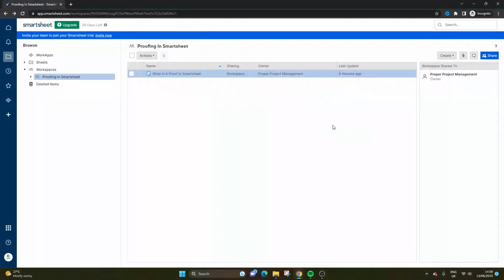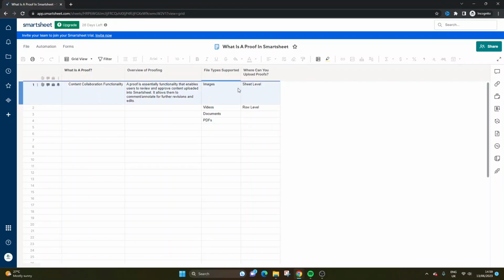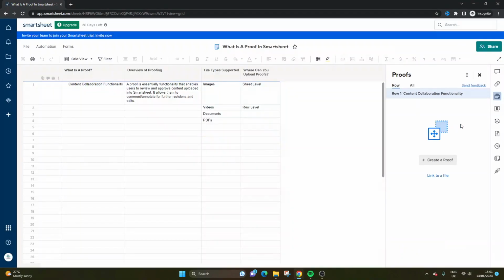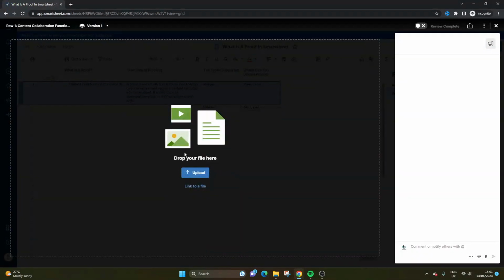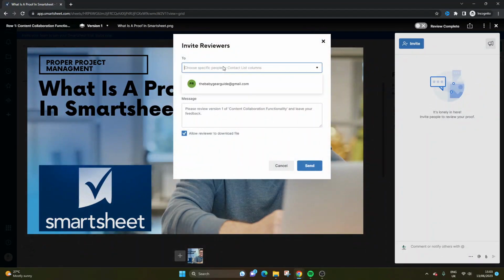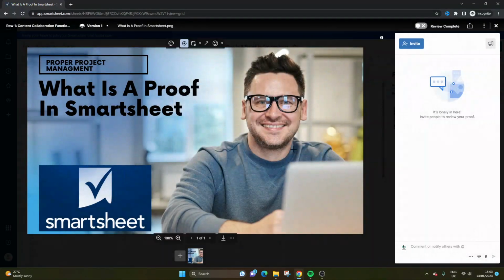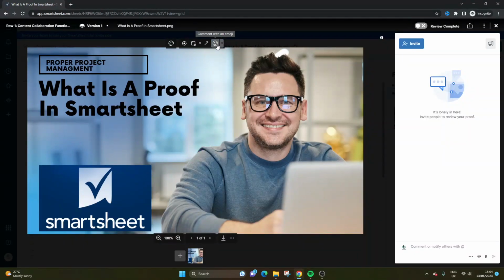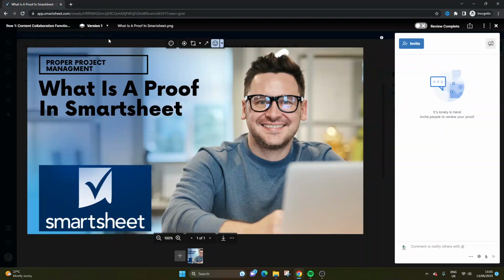What Is A Proof In Smartsheet? All You Need To Know...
What Is A Proof In Smartsheet? I delve into this functionality and walk you through how to use it, and provide some recommendations and tips along the way.